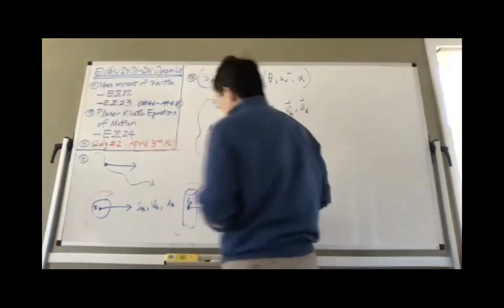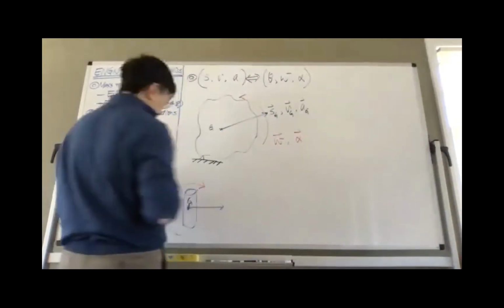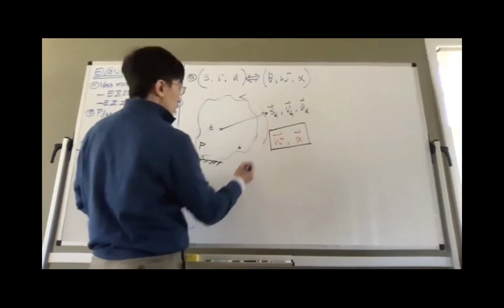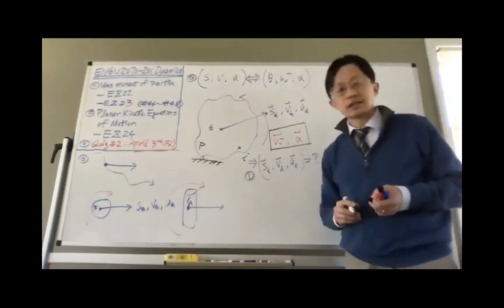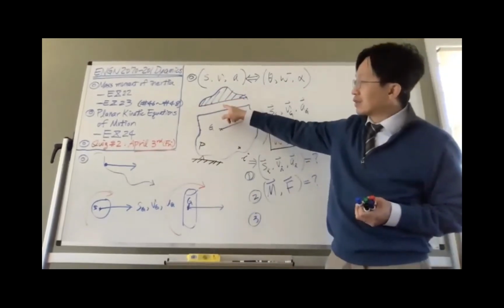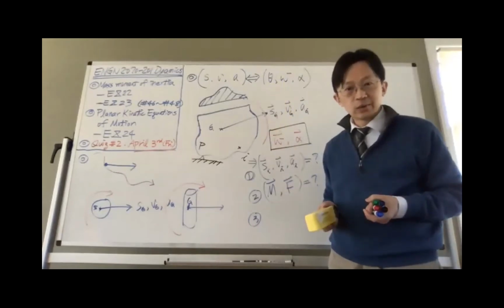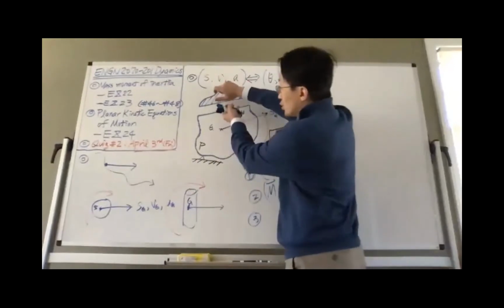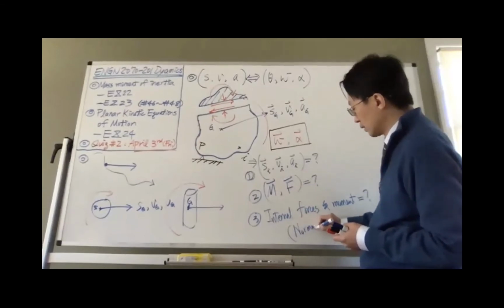ENGN2070 201 Dynamics 2020 0327 PlanarKineticEqOfMotion Part 4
This is the online lecture for ENGN 2070-201 Dynamics at UMass Lowell, given by Prof. Tzuyang Yu from the Department of Civil and Environmental Engineering. -- Part 4 (last part on Planar Kinetic Equations of Motion)